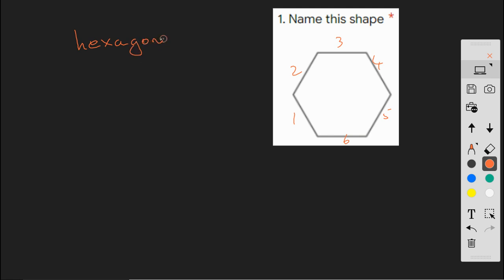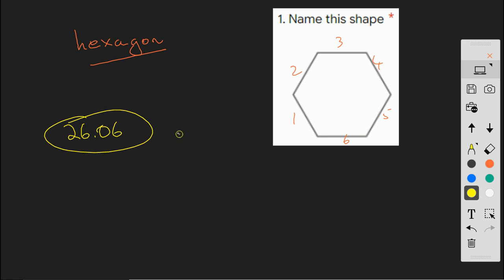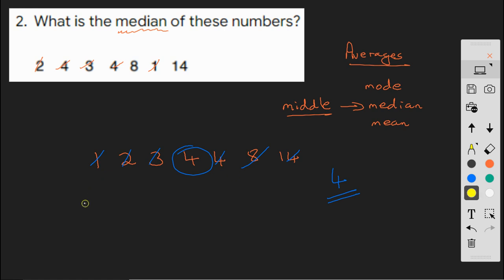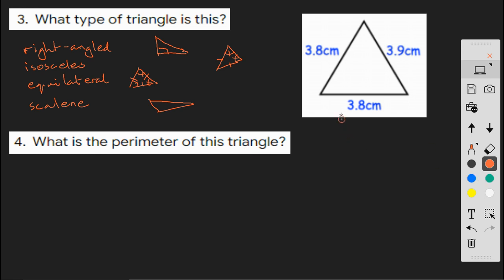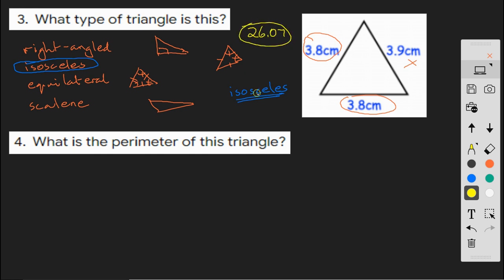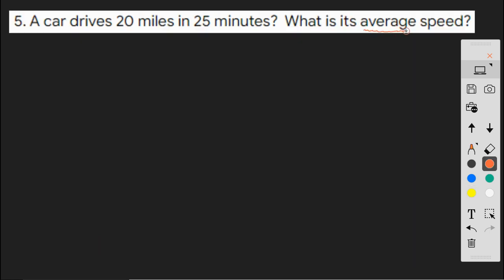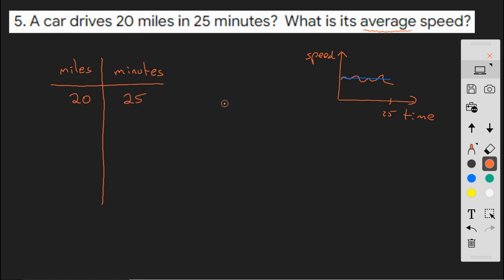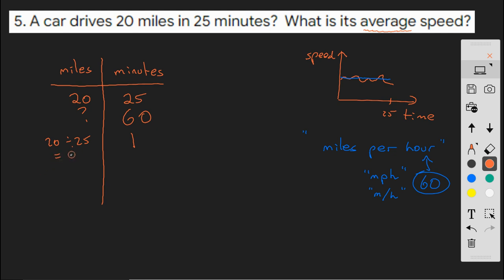GCSE 5-a-day #025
Chapters
0:00 Q1
1:14 Q2
2:49 Q3
4:30 Q4
5:53 Q5